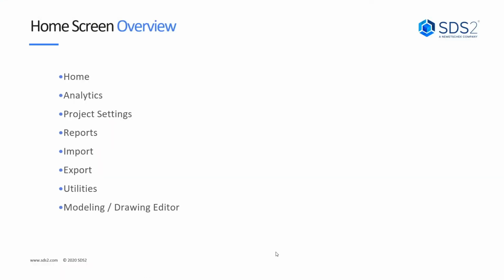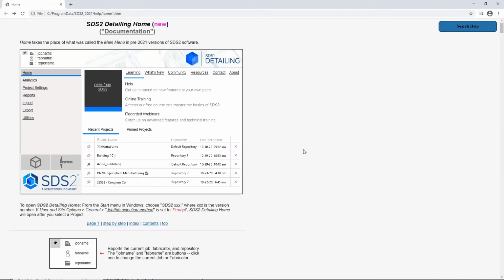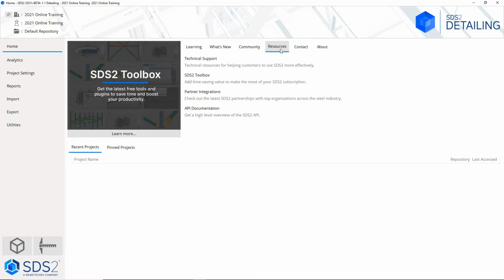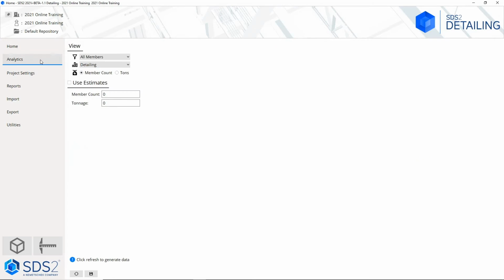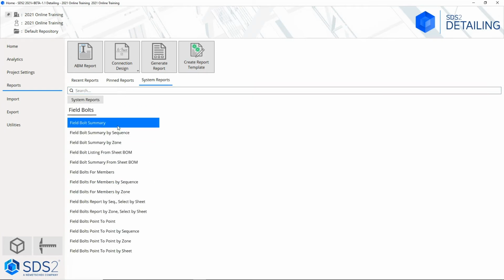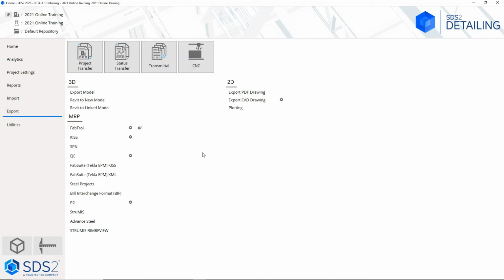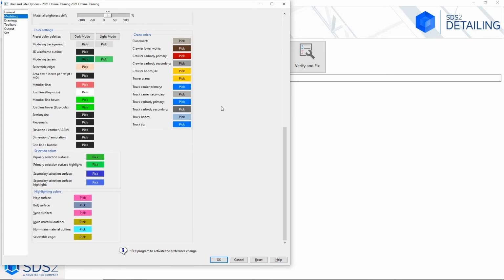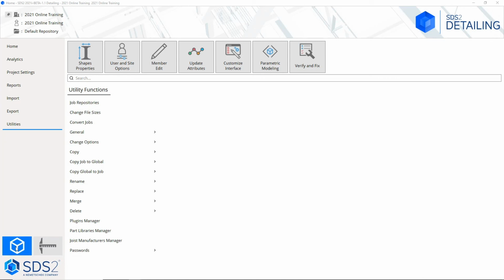Getting Started: Home Screen Navigation in SDS2 2021 India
In this video, you will cover the SDS2 Home Screen in 2021.